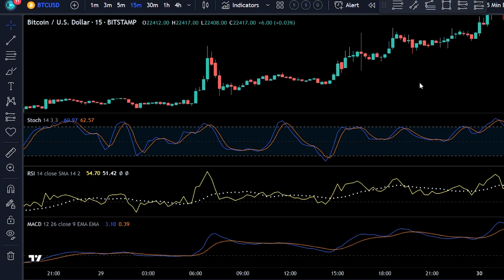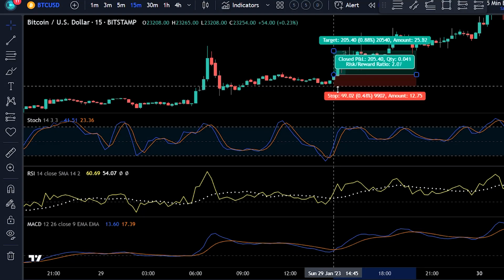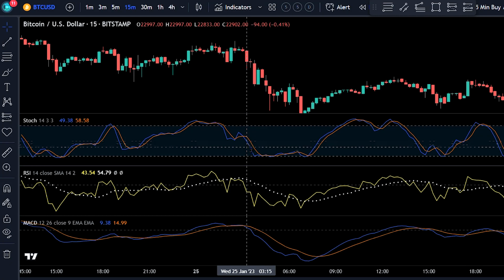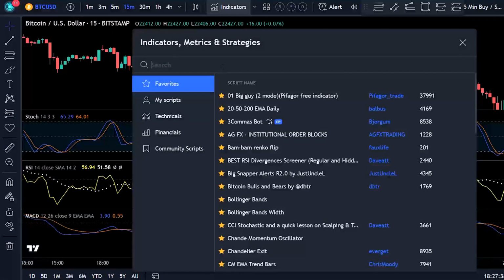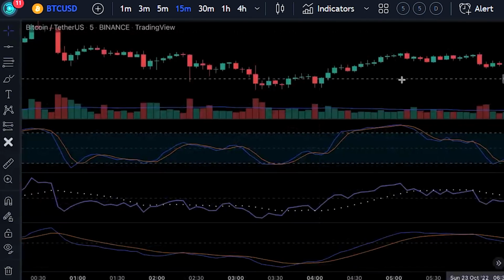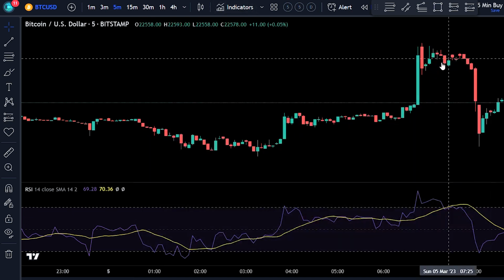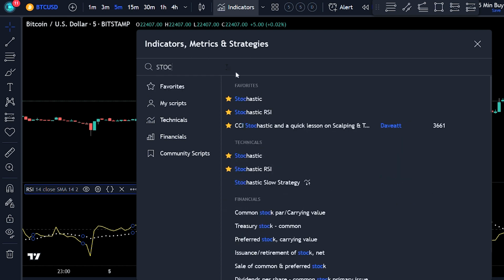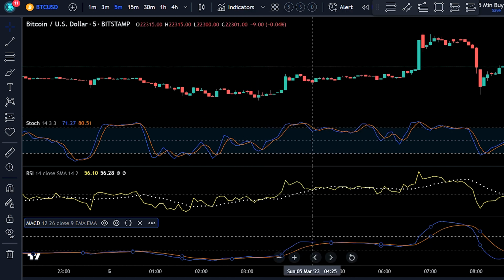Trading Strategy | 15 Min Scalping Trading Strategy | 99% Trade Winning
How to earn $100 daily with trading
Earn $100 with moving averages
Earn $100 with trading strategy
Earn big with small capital
how to trade with small capital
80% winning rate strategy
100% winning rate strategy
100% winning rate trading strategy
best trading strategy
Best crypto trading strategy
Accurate crypto trading strategy
accurate scalping strategy
This accurate scalping strategy will get you funded easily
Accurate scalping indicator
Best trading view indicator
Easy TradingView indicator
Best TradingView indicator
Easy Trading View indicator
Easy Trading Indicator
best trading setup for intraday
best trading strategy in indian stock market
Profitable Trading Strategy
How to become profitable Trader
RSI Scalping Strategy
MACD Scalping strategy
Stochastic Trading strategy
Pro Trading Videos
Pro Trading Strategy
Trade with Chirag
Tradewithchirag